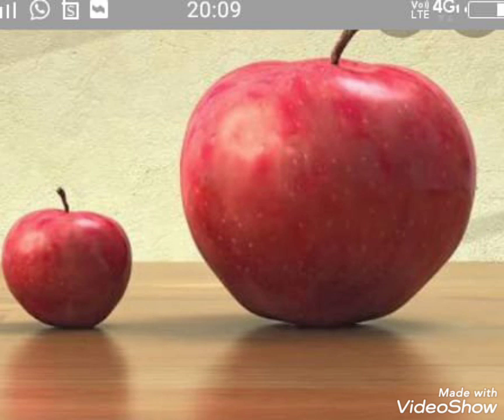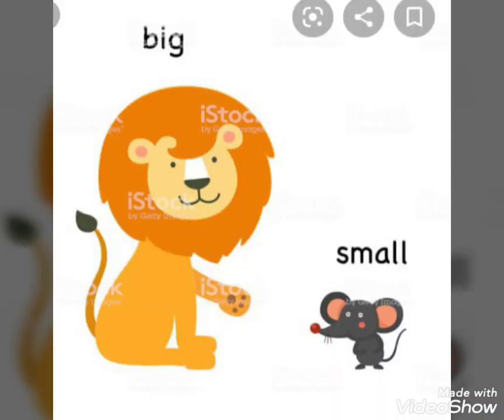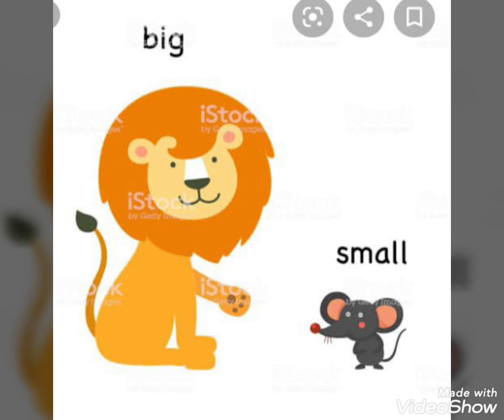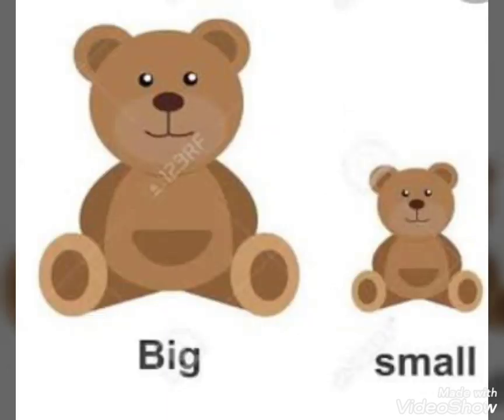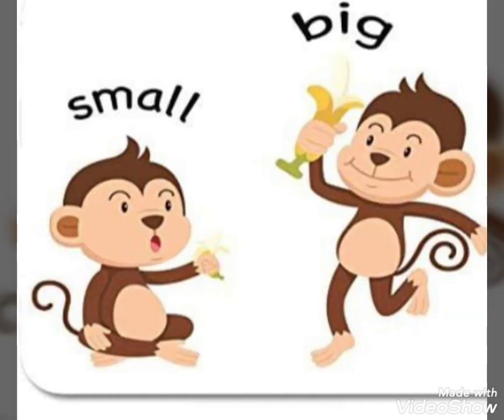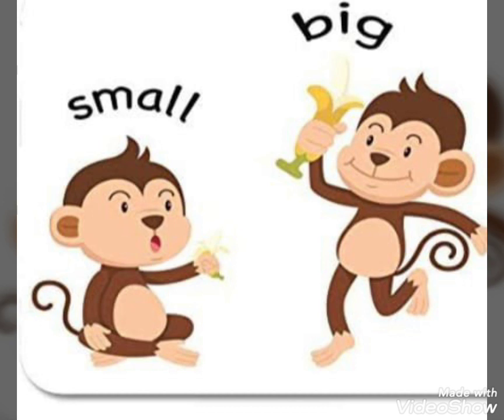Class Playway | Mathematics | Big and Small